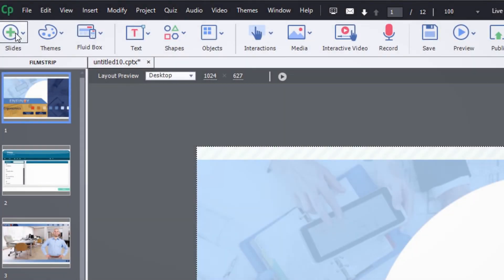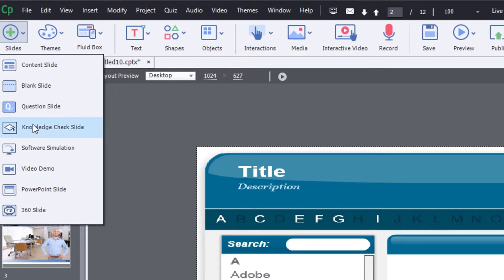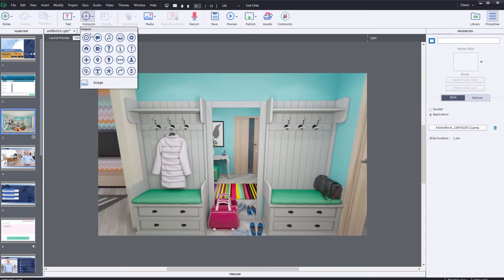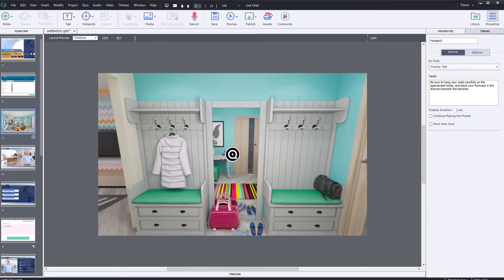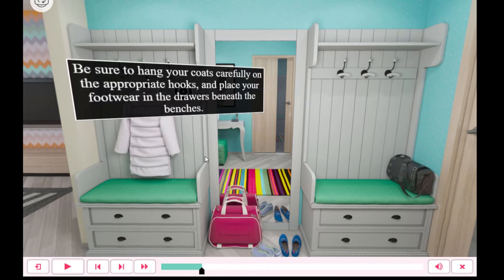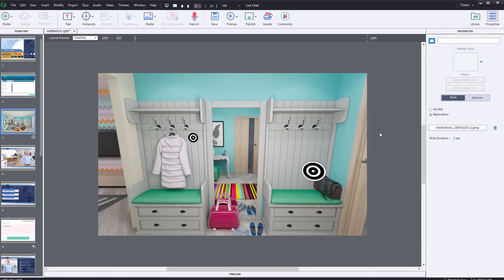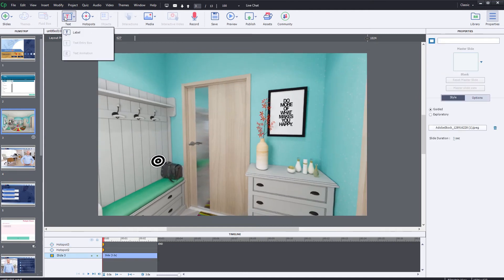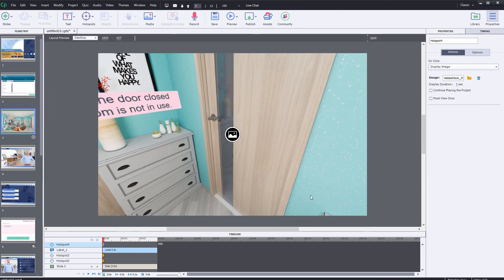Adobe Captivate (2019 release) and 360⁰ learning experiences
Augment the learning landscape with 360° images and videos and convert them into interactive eLearning material with customizable overlay items such as information blurbs, audio content & quizzes. Make learners explore their surroundings and actively engage with the environment to enhance retention. Achieve complex learning use cases such as compliance protocols in action, virtual walkthroughs, realistic product demos and more.